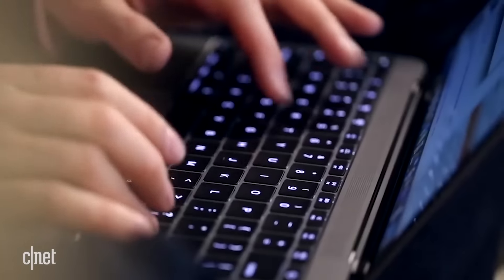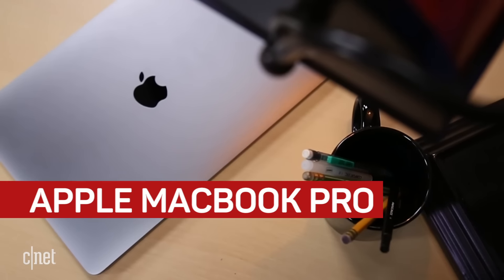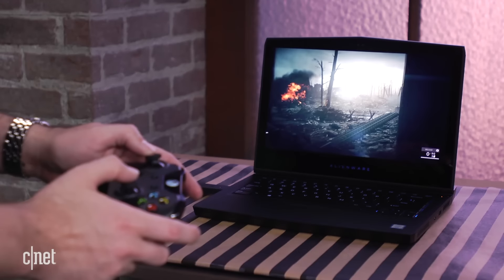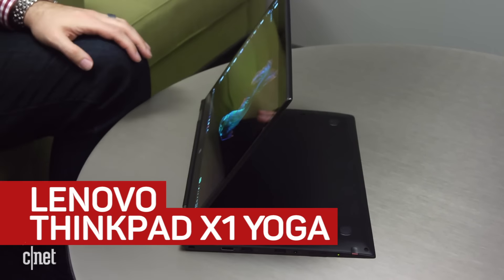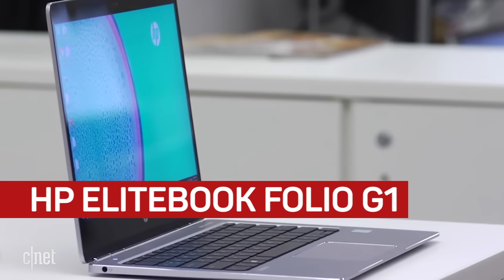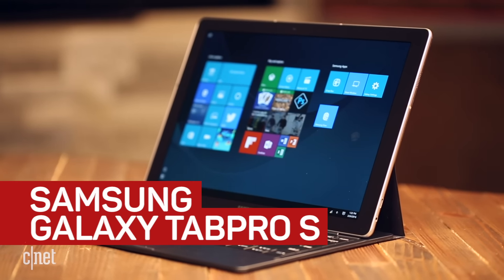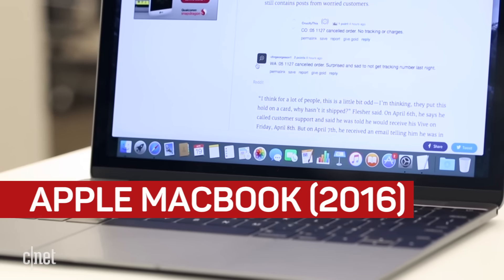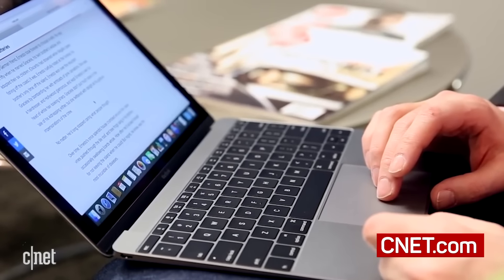Our favorite laptops of 2016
Dan Ackerman picks his favorite laptops for 2016, from slim hybrids to gaming systems.